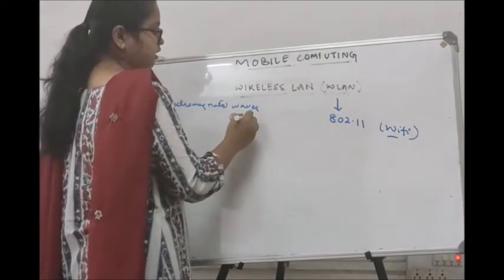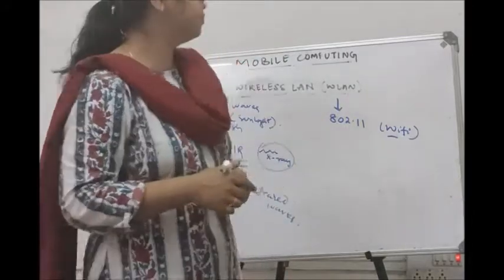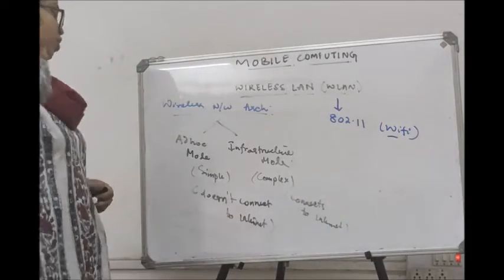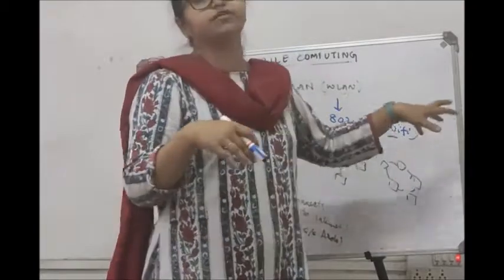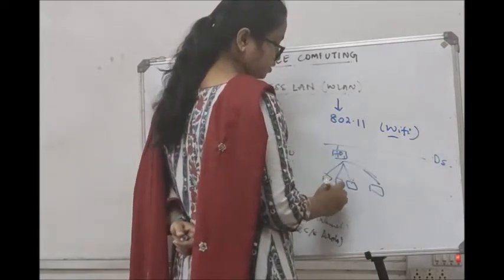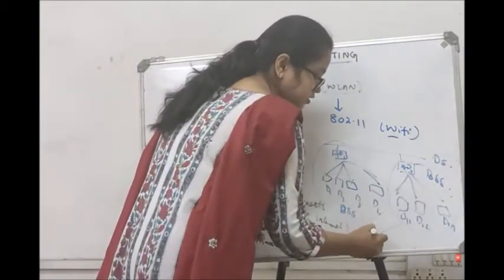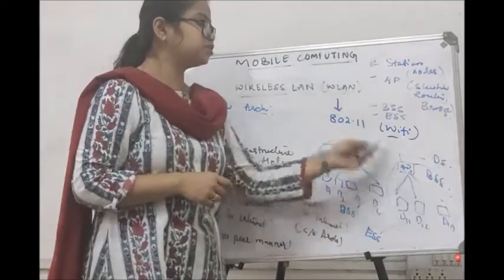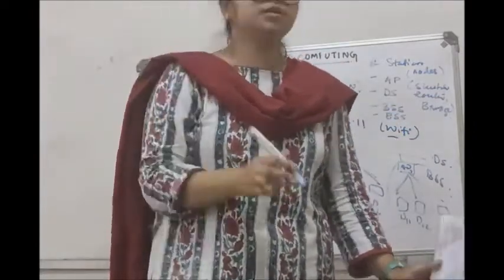Wireless LAN | Mobile Computing | 5th semester | Diploma in IT